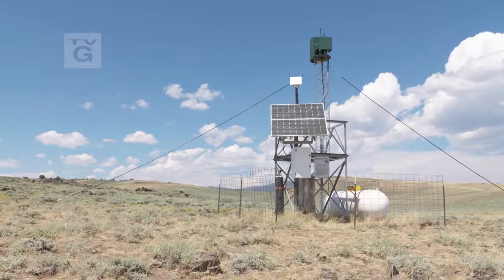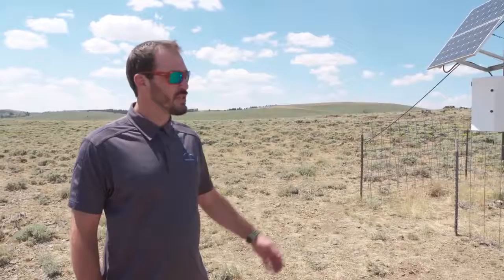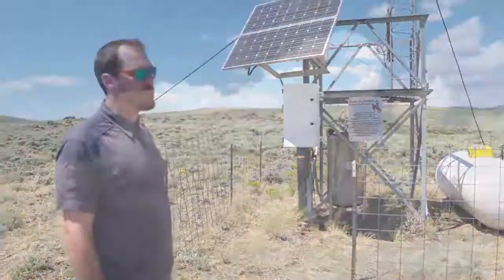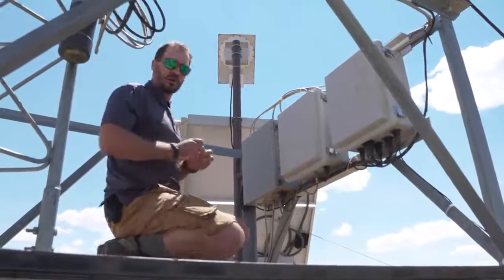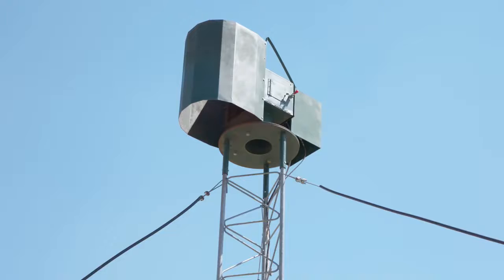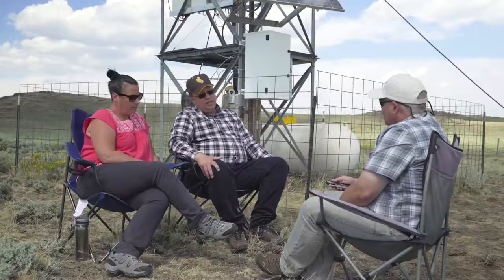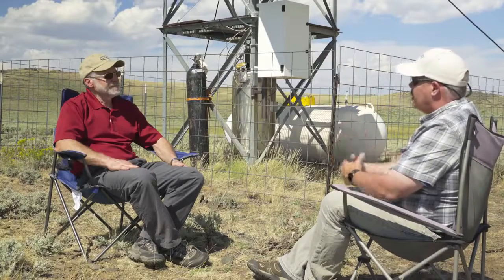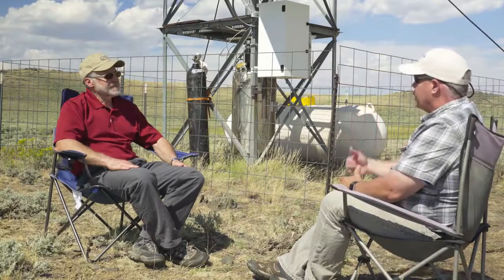Weather modification in Wyoming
PBS broadcast